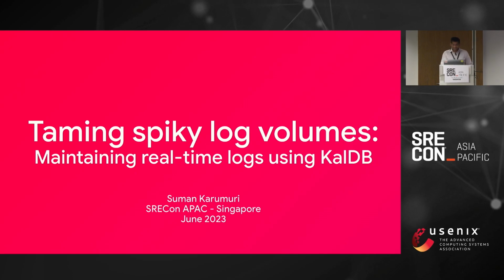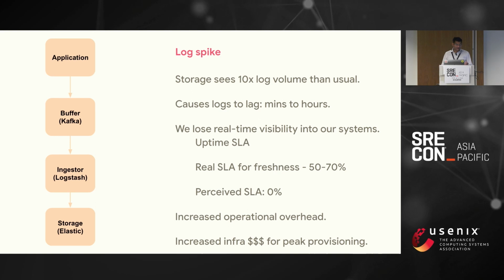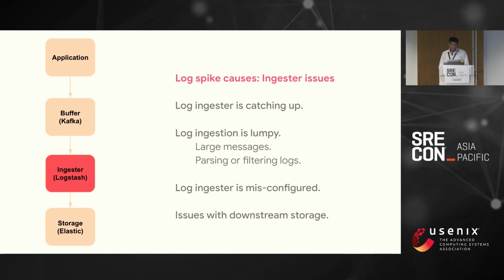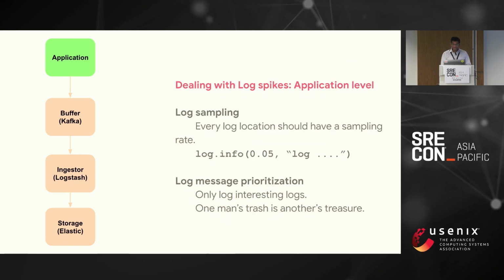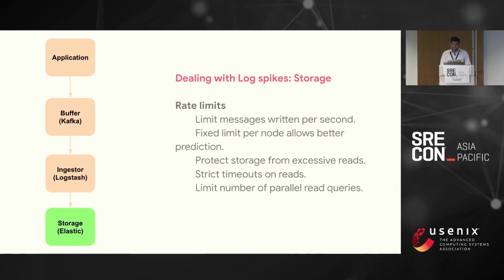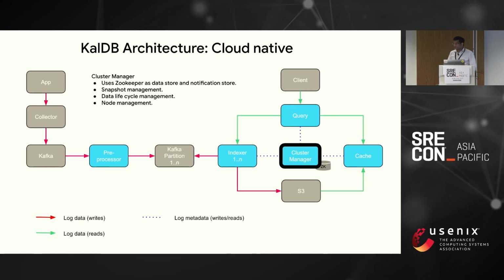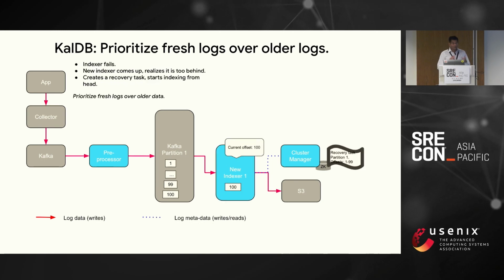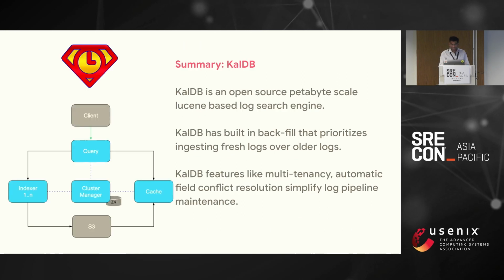SREcon23 Asia/Pacific - Taming Spiky Log Volumes: Maintaining Real-Time Log Accessibility with Kaldb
Taming Spiky Log Volumes: Maintaining Real-Time Log Accessibility with Kaldb

Suman Karumuri

The Linux Kernel lies at the heart of many high profile services and applications. And since the kernel code executes at the highest privilege level it is very important to keep up with kernel updates to ensure the production systems are patched in a timely manner for numerous security vulnerabilities discovered almost every day.

Yet, because the kernel code executes at the highest privilege level and a kernel bug usually crashes the whole system, many SREs, production engineers and system administrators try to avoid upgrading the kernel too often just for the sake of stability. In many companies we have seen a tendency to create more obstacles to Linux kernel releases (requiring more approvals, harder update justifications, requiring more time in canary testing etc). But introducing all these obstacles and not treating kernel updates like any other software updates usually significantly increases the risk for the company and their service of being exploited.

One of the reasons SREs and production engineers are too afraid of ANY kernel upgrade is that they don’t actually know the details about Linux kernel release process and policy. This talk tries to demystify Linux Kernel releases and provides a guide on how to distinguish a kernel bugfix release from a feature release. We also try to explore why commonly established perceptions and patterns around production kernel releases are wrong and how you actually risk the stability of your systems by not releasing the kernel regularly. In the end we describe how kernel releases are implemented in our company and propose possible approaches to deploy kernel upgrades regularly with minimal risk.